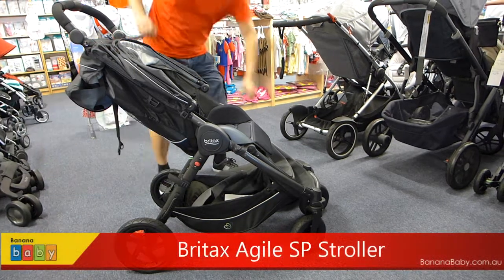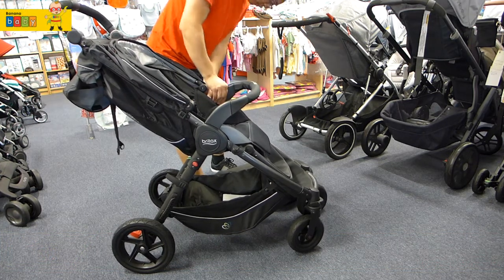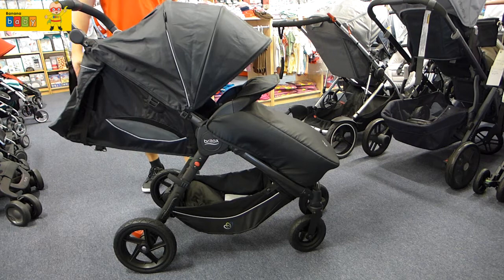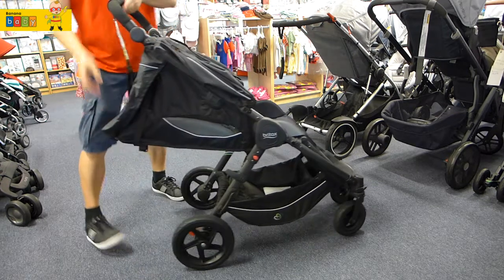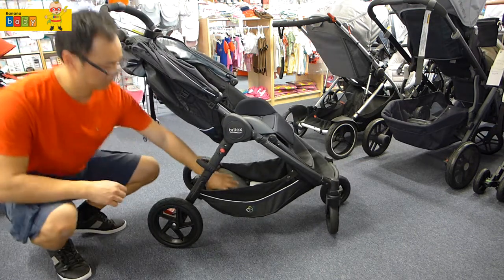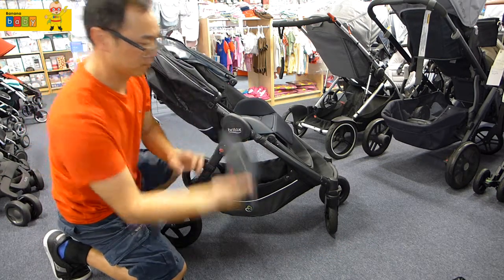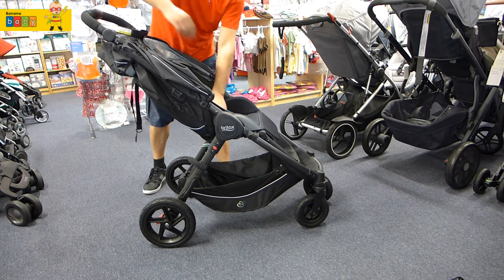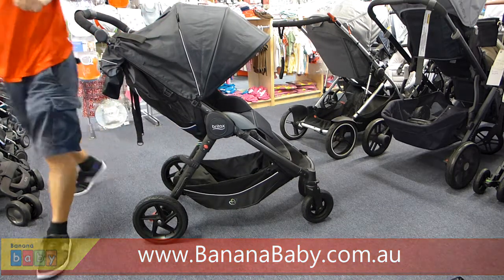Britax Agile SP Stroller Demo at BananaBaby.com.au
How to fold the Britax Agile SP Stroller.